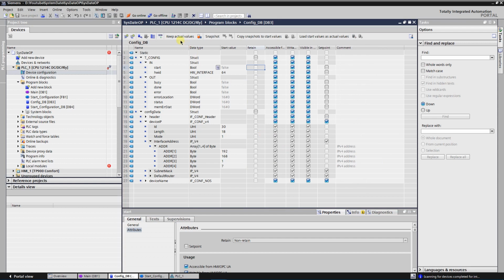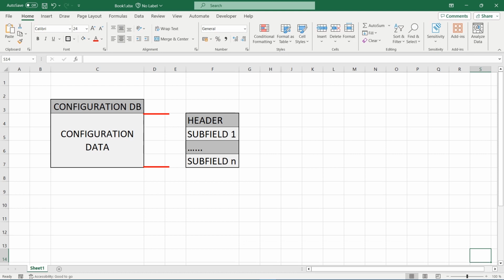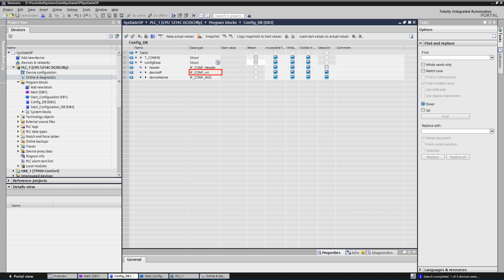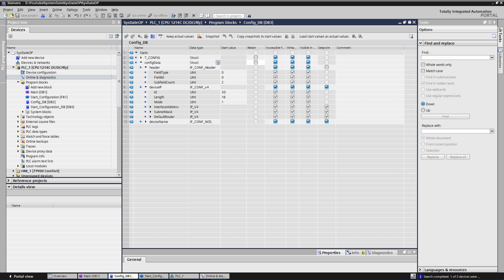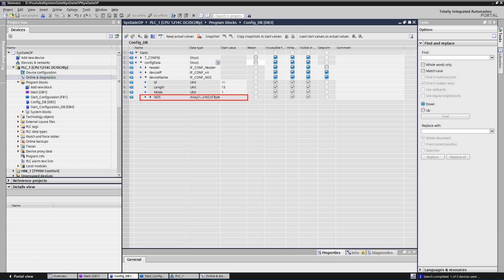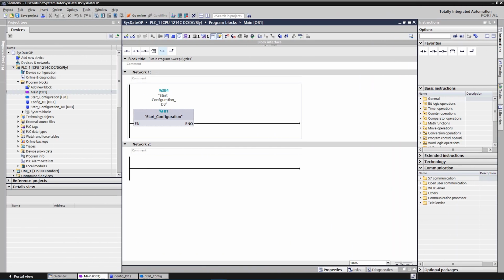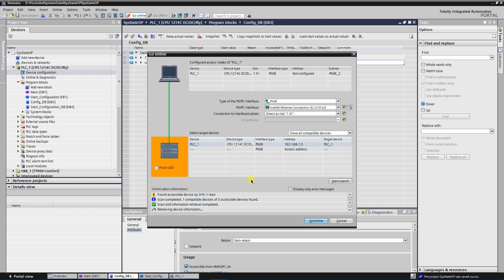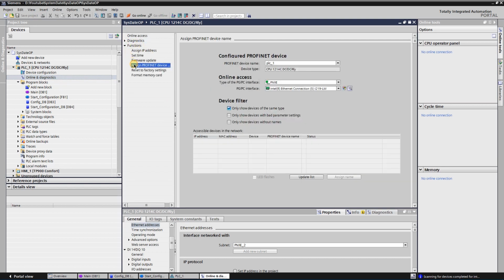TIA Portal: Set IP address of S7 1200/1500 station in user program with T_CONFIG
This video is a small demo on how to set IP address, PROFINET IO device name in the user program by the help of the instruction T_CONFIG.

Used hardware:
- CPU 1214G DC/DC/Rly 6ES7 214-1HG40-0XB0

T_CONFIG
- IN: REQ - with REQ = 1 starts processing of the instruction.
       INTERFACE - Hardware identifier of the interface. Can be found in system constants, or device view
       CONF_DATA - Pointer to the higher-level structure in configuration data block
- OUT: DONE - Status of completion
            BUSY - Progress of operation
            ERROR - Error state
            STATUS - Detailed error and status information
            ERR_LOC - Error location

Sub-field device IP length = 6 bytes (header) + 12 bytes (4 bytes IP address + 4 bytes Subnet + 4 bytes Router) = 18
Sub-field device name length = 6 bytes (header) + n bytes (1 char = 1 byte). Example: mainplc = 6 + 7 ('m' + 'a' + 'i' + 'n' + 'p' + 'l' + 'c') = 13